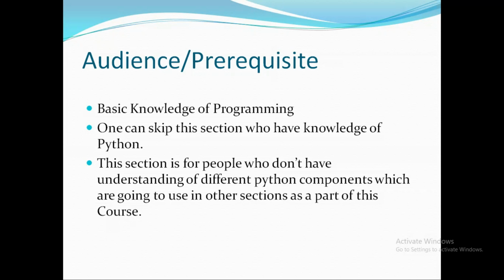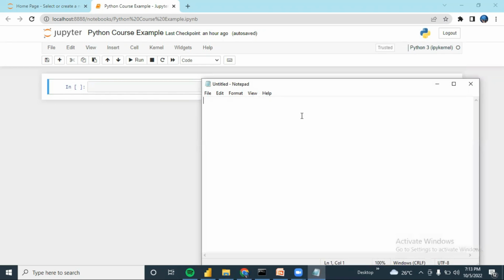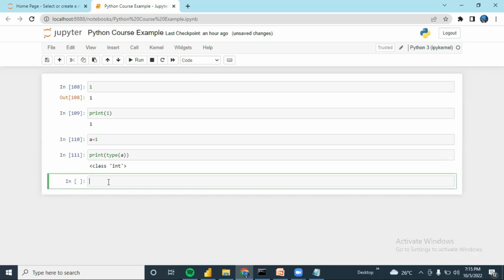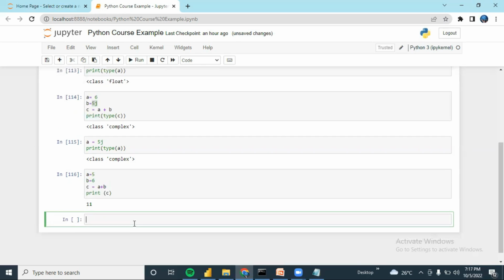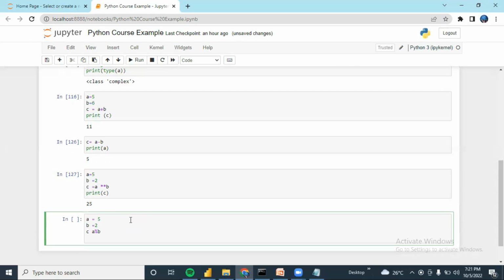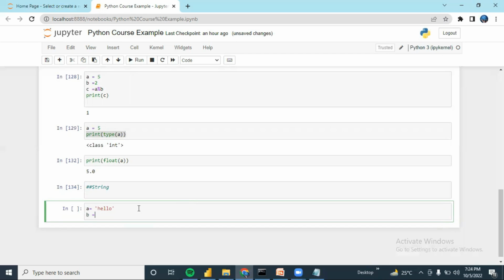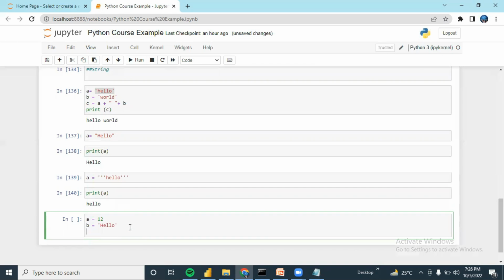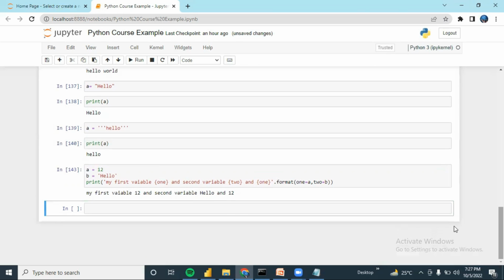Python for Data Science || Python Crash Course || Python Data Types || Python Numbers || Strings